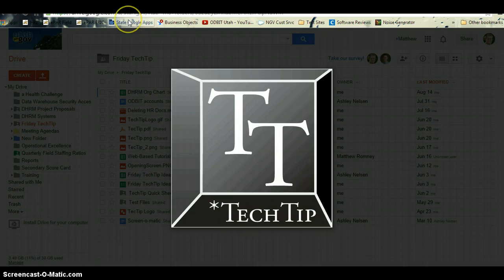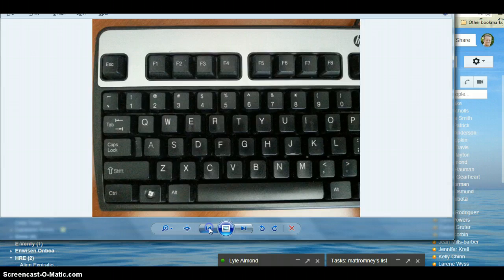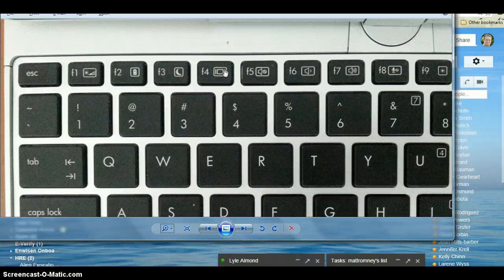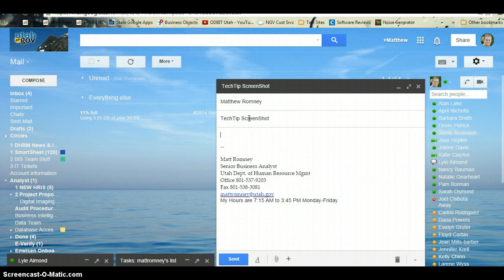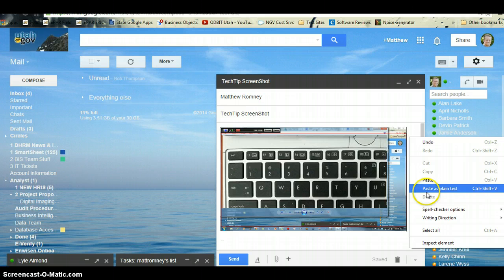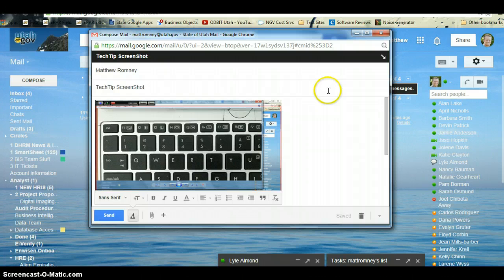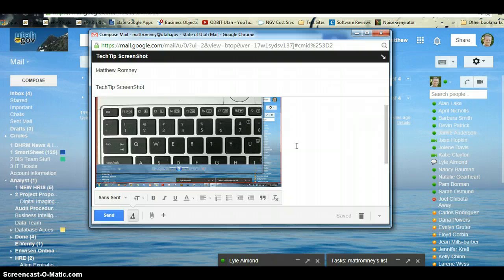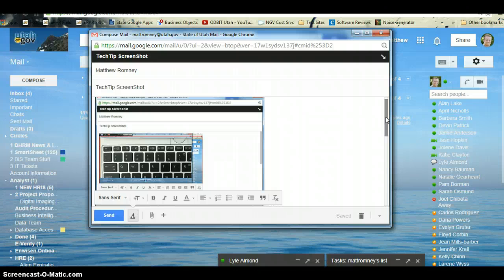ScreenShots 101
This TechTip shows you how to take a screenshot using the "Print Screen" key on your keyboard, how it's different on a laptop keyboard VS a full size keyboard, with multiple monitors, and how to include the screenshot in an email, Word doc, or any other program that will let you paste in images.